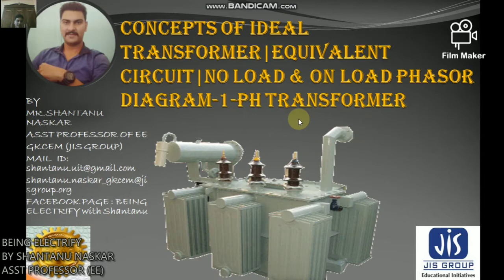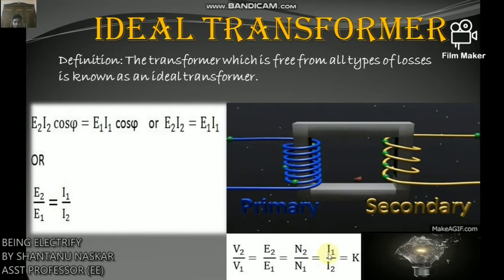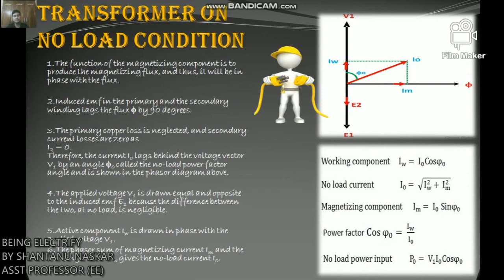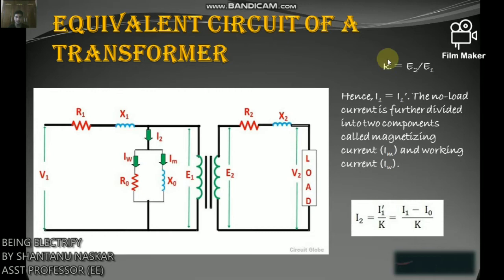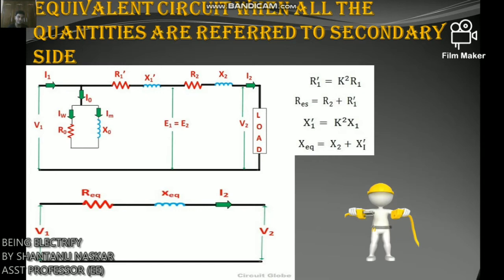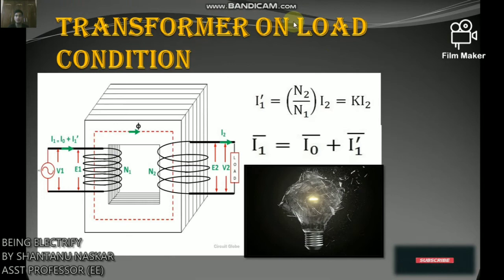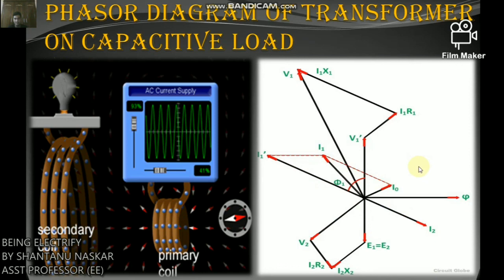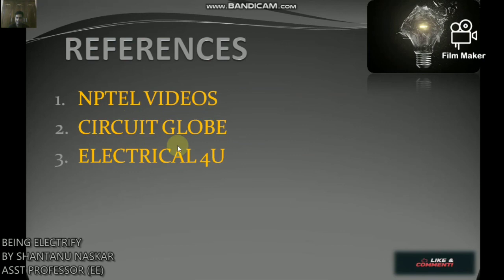IDEAL TRANSFORMER|EQUIVALENT CIRCUIT| PHASOR DIAGRAM-1-PH TRANSFORMER(LECTURE-14)-ELECTRICAL MACHINE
IN THIS VIDEO YOU CAN LEAR THOROUGHLY ABOUT
1.BEHAVIOR & PHASOR DIAGRAM OF IDEAL TRANSFORMER
2.TRANSFORMER ON NO LOAD CONDITION
3.EQUIVALENT CIRCUIT OF 1-PH TRANSFORMER
(ALL THE QUANTITIES  REFERRED TO PRIMARY SIDE & SECONDARY SIDE)
4.TRANSFORMER ON LOAD CONDITION
5. PHASOR DIAGRAM OF TRANSFORMER OF INDUCTIVE & CAPACITIVE LOAD